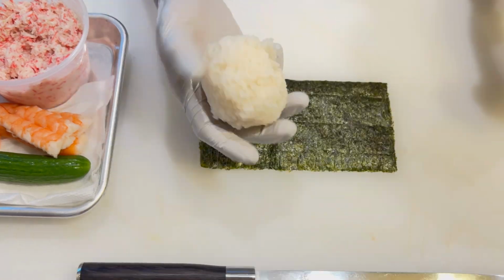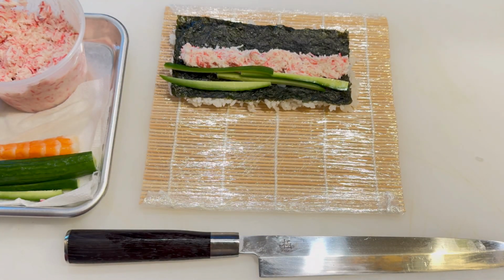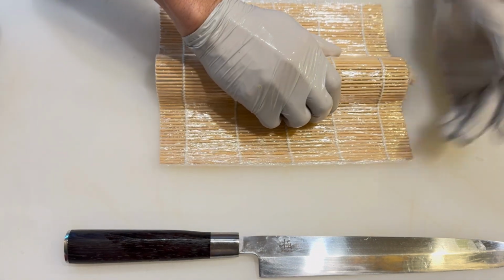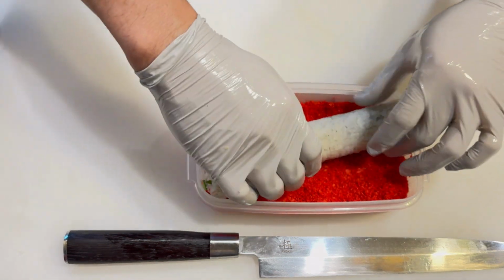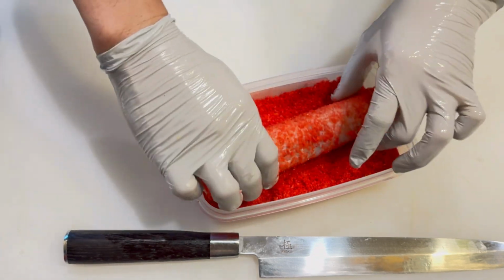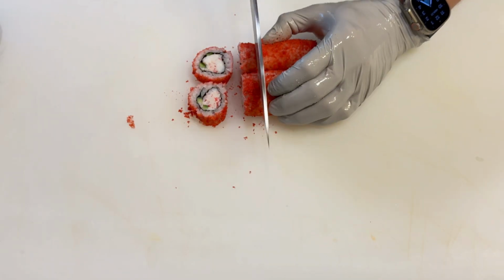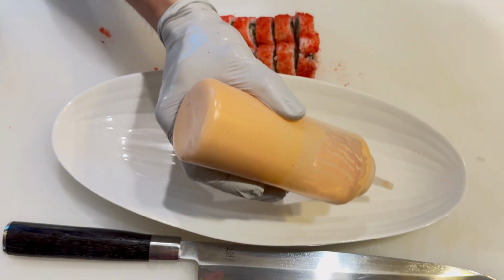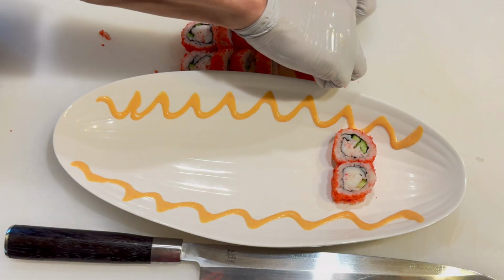How to Make Simple Delicious Sushi Roll: TootSy Maki Roll: America’s Crunchy Delight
How to Make Easy Simple Quick and Delicious Sushi Roll: TootSy Maki Roll: America’s Crunchy Delight

A beloved staple in sushi restaurants across America, the Tootsy Maki roll is simple, delicious, and irresistibly crunchy. This roll features the familiar flavors of snow crab salad, crisp cucumber, and savory cooked shrimp (sushi ebi), all tightly wrapped in uramaki style, reminiscent of the ever-popular California roll.

But what sets the Toothsy Maki apart is its playful twist: a generous coating of crunchy Cheeto bits that add a delightful crunch with each bite. While some variations opt for traditional tempura flakes, the Toothsy Maki embraces the bold and cheesy essence of Cheetos, creating a fusion of flavors that is uniquely American.

Once assembled, the roll is cut and arranged on the plate, then served with spicy mayonnaise and teriyaki sauce, lending a perfect balance of heat and sweet that complements the richness of the crab salad and shrimp. A final touch of delicate flowers adds a hint of elegance to this vibrant dish.

As you take your first bite, you’ll experience a symphony of textures and flavors. The crunch of the Cheetos gives way to the tender snow crab salad and crisp cucumber, all enveloped in the umami richness of the cooked shrimp. Each bite is a delightful journey through layers of taste and texture.

Perfect for those craving a playful and satisfying sushi adventure, the Toothsy Maki roll is a celebration of innovation and tradition in one delicious package.

So, next time you find yourself in a sushi restaurant, don’t hesitate to order the Toothsy Maki roll.